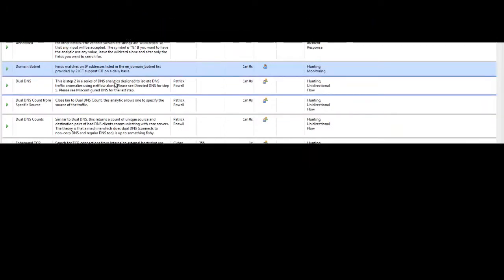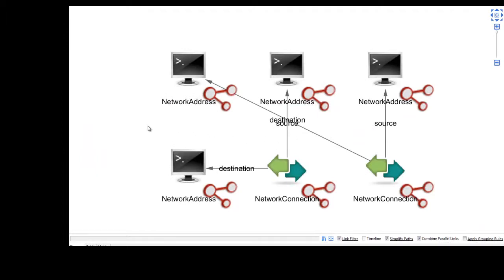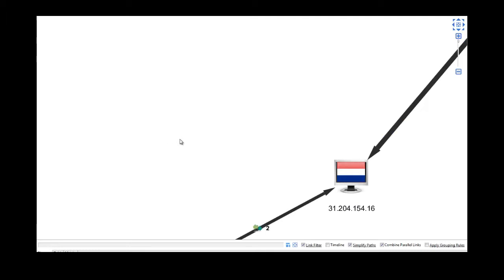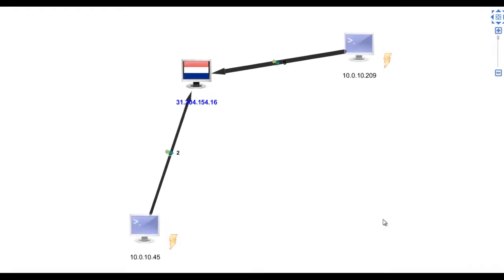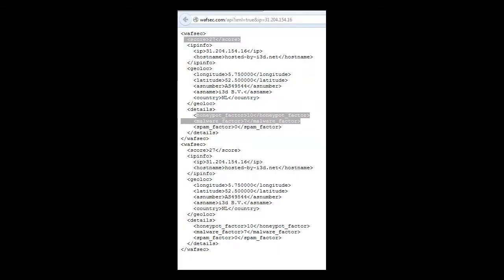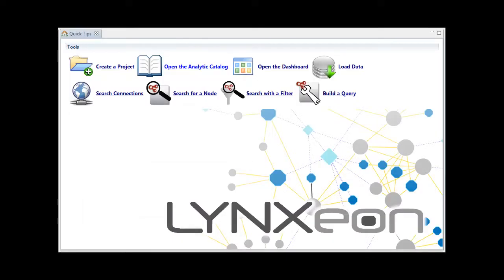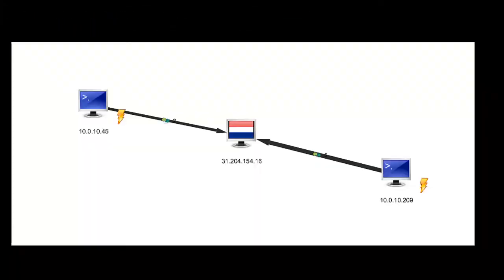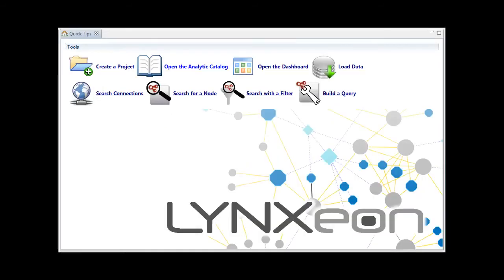NetFlow Analysis & Visualization | Detecting Botnets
A quick screencast demonstrating how LYNXeon can visualize NetFlow data and help analysts detect botnet communication.